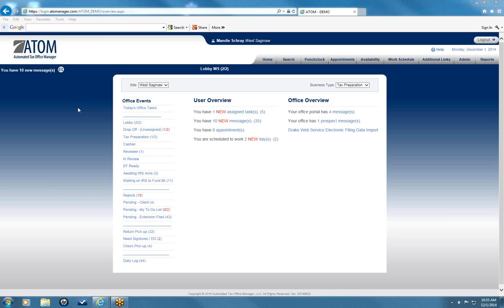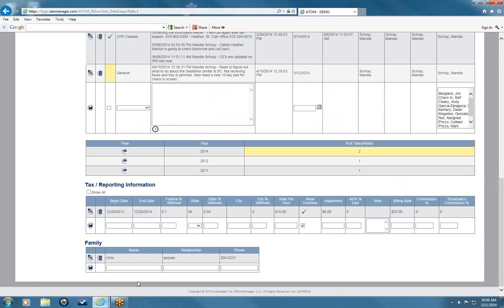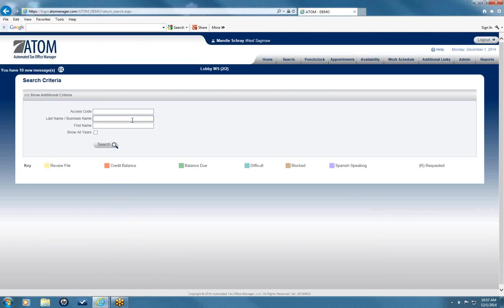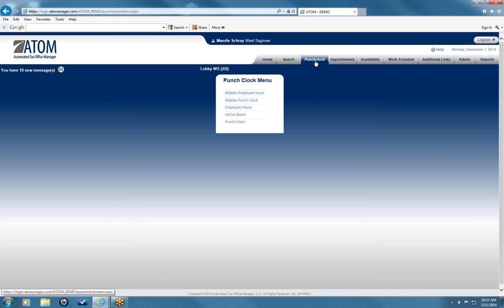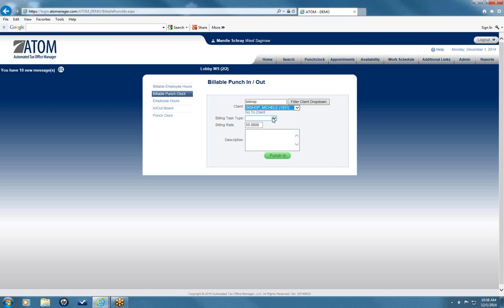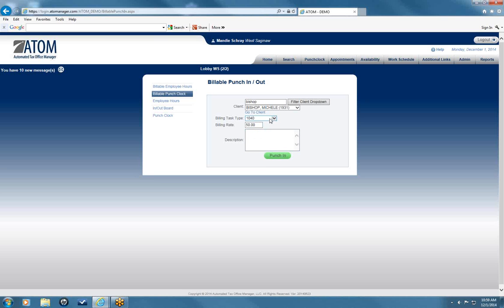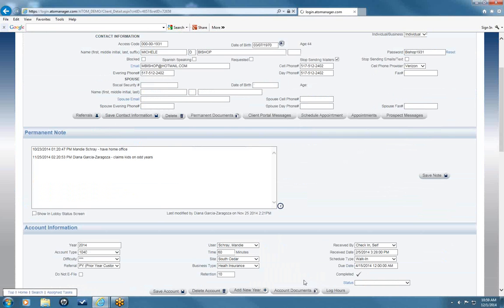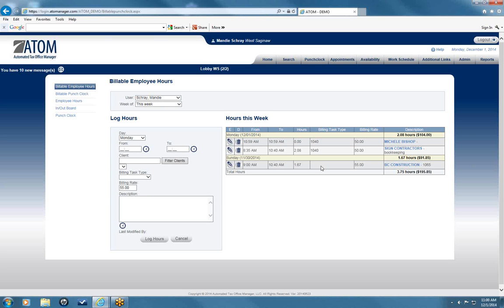Punch Clock Logging Billable Hours